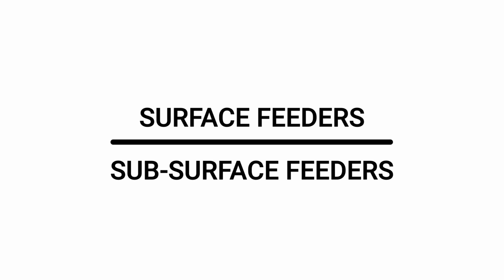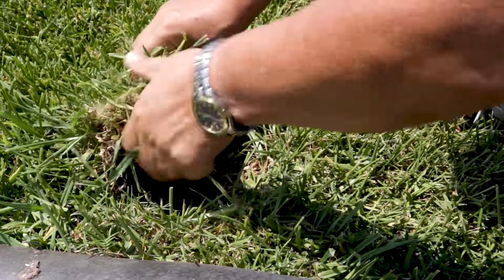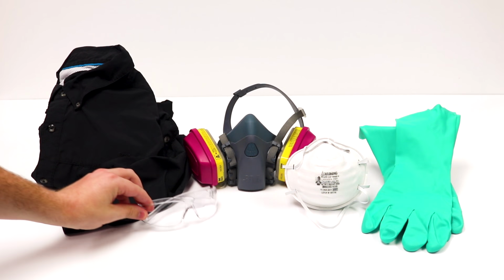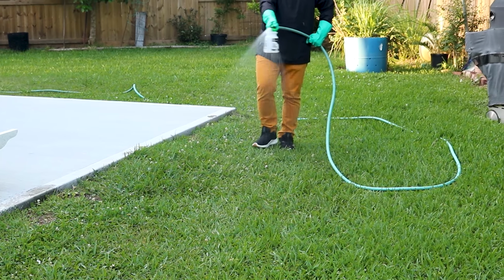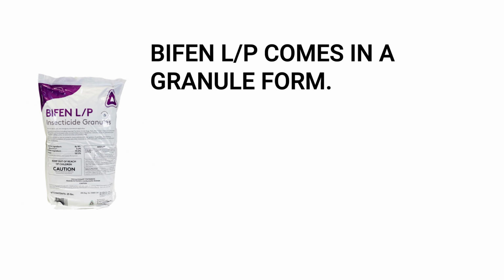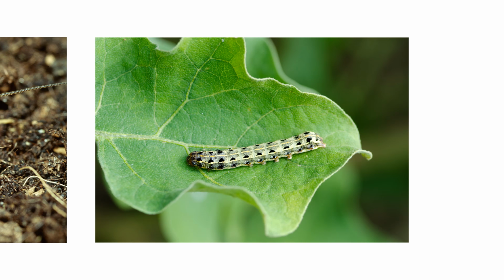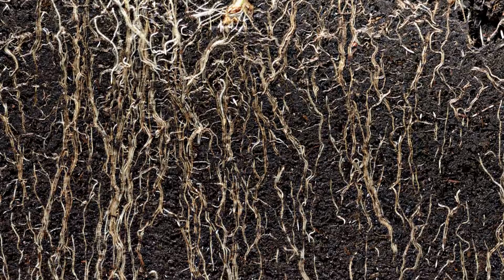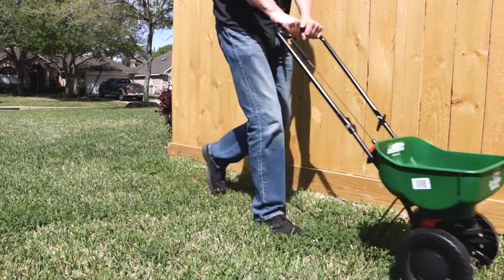How to Get Rid of Turf Insects (4 Easy Steps)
Click here for our Turf Insect Control guide and shop the professional-grade products featured in this video!

In this video, we’ll show how to identify different turf pests and some simple things you can do to prevent them from appearing on your property.

IDENTIFICATION: 0:30
INSPECTION: 1:32
TREATMENT: 2:38
PREVENTION: 5:51

Turf pests can be split into two categories, surface and sub-surface feeders. Surface feeders, like chinch bugs, sod webworms or army worms, eat grass blades, plant stems, and any plant part that is growing above ground. These pests can usually be spotted moving along the grass’ surface. You can often examine grass blades and plants for visibly eaten parts when looking for surface feeding pests.
Sub-surface feeders, like grubs or mole crickets, live underground so they are not typically spotted along the surface. These pests will feed on the roots of grass and other plants. Sometimes the damage will be so great that you can lift up the grass like carpeting.

The first visible sign of turf pest activity will look like patches of yellowed, discolored, or dying grass. Generally, the earlier you catch symptoms, the easier it will be to treat, so be sure to note any patches you may find in your lawn, including smaller discolored patches.

Use your hands to comb along the edges of discolored patches of grass. Simply press back on different segments of turf, and look for any pest activity. Some pests are attracted to moisture, so you can water your lawn to rally pests and make them easier to spot.

Once you’ve confirmed the presence of turf pests in your lawn, you can proceed to treatment.
Before starting any treatment, be sure to wear your personal protective equipment, or PPE, and remember to keep all people and pets off the treated areas until dry.

To get rid of turf pests, you’ll need to use insecticides labeled for turf pest control like Bifen LP and Dominion 2L.

For effective treatment, you’ll make a broadcast treatment of the Bifen granules over your entire lawn. Bifen LP is a granular insecticide, so we recommend using a push spreader to apply the labeled rate of 1.15 to 4.6 pounds of product per 1,000 square feet of treatment area, depending on your pest. For residential lawn applications, use 2.3 pounds per 1000 square feet.

Once you’ve finished your Bifen LP application, it will need to be watered into the soil to reach the turf’s root zone. Do this with an application of Dominion 2L.

To treat turf pests with Dominion, apply the labeled rate of 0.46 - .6 fluid ounces of Dominion 2L per thousand square feet of treatment area, depending on your pest. We recommend using a 20 gallon hose end sprayer since you’ll make broad applications throughout the entire lawn, and you want to use enough water to push the bifen granules and Dominion treatment down into the soil. To treat isolated areas of turf, you may also use a 1 gallon hand pump sprayer. To kill turf pests in your lawn, evenly distribute the entire amount of product over your treatment area.